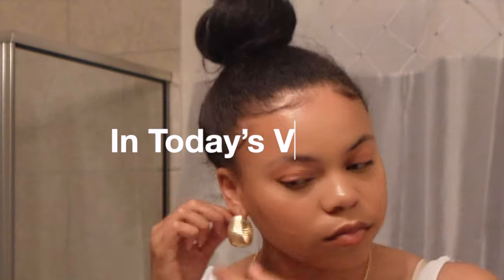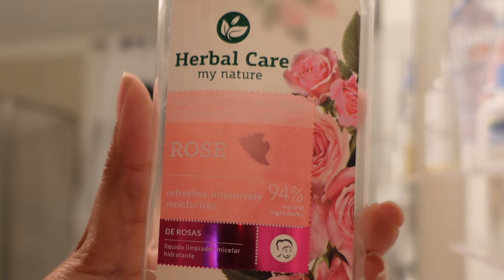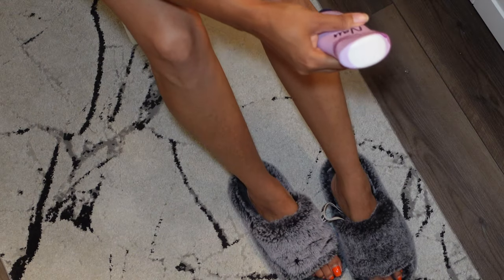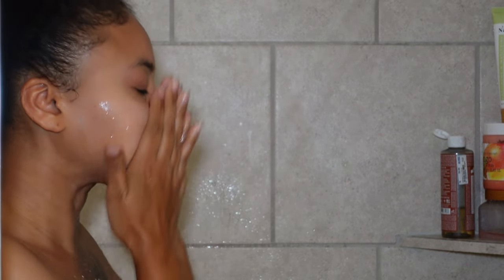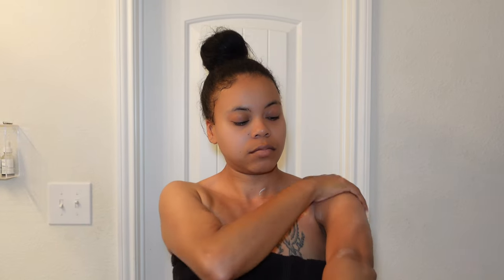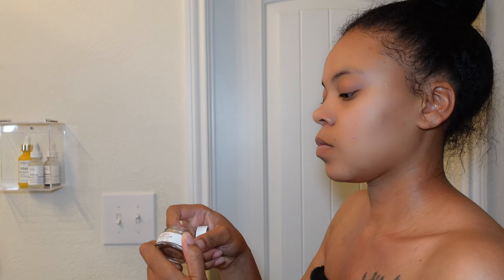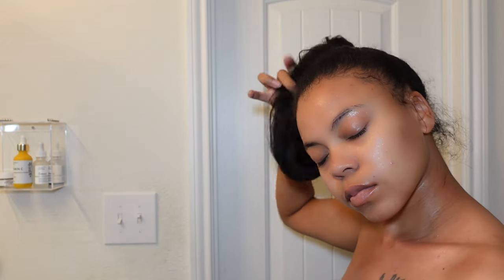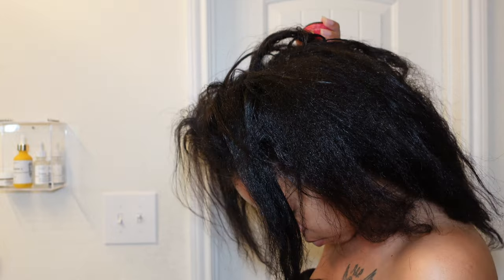Quick Night time shower routine | tired single mom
Hey ya'll ! Where we are able to showcase are creativity, love for God, and journey through life's everyday twists and turns. Allow me the opportunity to be apart of your lives through my daily vlogging, chit chats, home inspo, Cleaning, Goals, Planning, DIYs and so so so much more... You get so much on this channel, every video it's something new... That's what I enjoy about YouTube it not only allows for you to be creative but to also inspire others. Where I share my lifestyle through daily vlogging, goal setting and intentional planning for the future. My content is centered around motivating and uplifting other like minded individuals on a journey to a peaceful soft life.

Product links:

The ordinary
Body wash

Hello my name is Mercadez, I am a single mom sharing my life journey through daily vlogs and weekly vlogs. I have a daughter named Myliah who runs the show. I take you through our daily lives and our every day routines. Join me as I navigate life through motherhood, careers, and so much more! I hope you guys stick around and watch my journey play out.

Height: 5'8
State: Texas
Race: Black

Ask me anything else!

Daily vlog
Single Mom vlogs
Texas Vlogs
single mom homeowner
home decor
diy home decor
Mom vlogs
black women vlogs
black girl vlogs
Garden vlogs
Backyard Garden vlogs
Slow life
peaceful life
daily routines
Weekly vlog
Monthly Reset
Goal setting
Budget